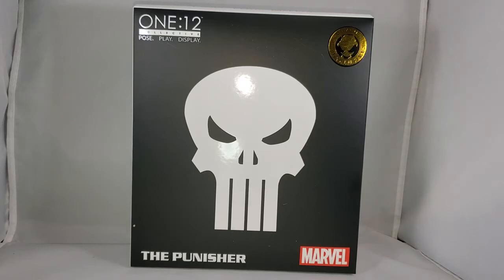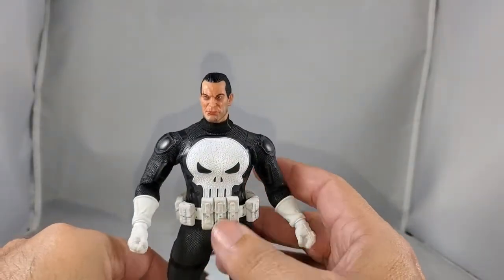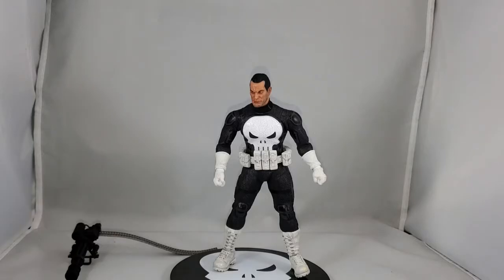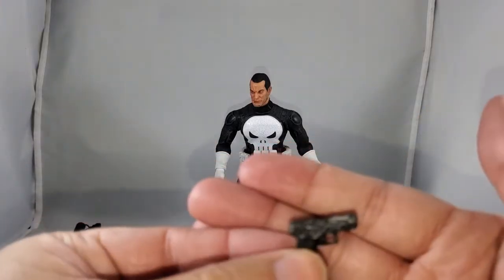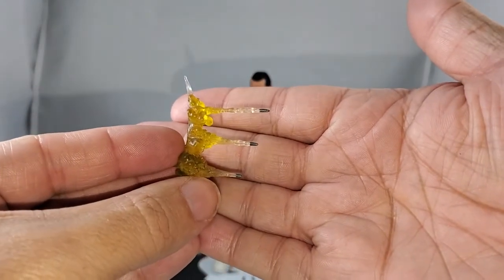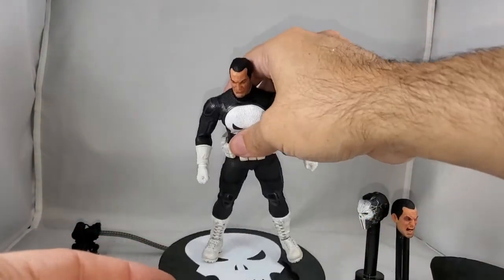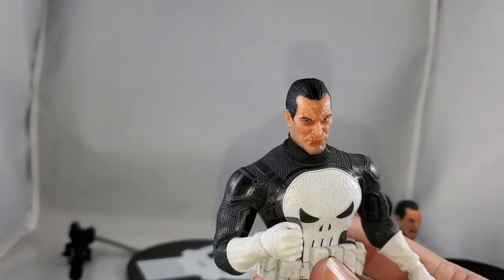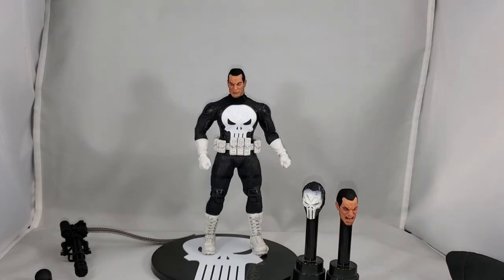Mezco One:12 Punisher Special Ops Edition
The One:12 Collective Punisher Special Ops Edition comes outfitted in an aramid fiber suit with ballistic plated protection with his classic skull insignia.

It also comes with three head portraits, two encompassing the intensity of Frank Castle’s character and one all-new armored skull mask.

The Punisher wears a duty belt with a knife sheath and comes well equipped with an impressive arsenal. A duffle bag with a functional zipper is included for weapon storage.